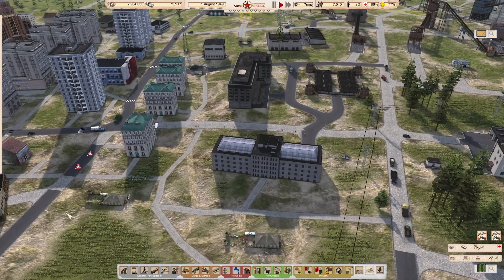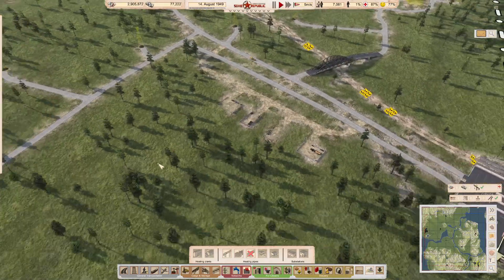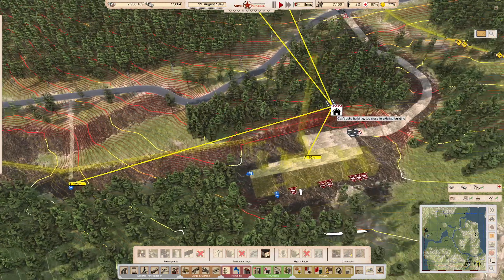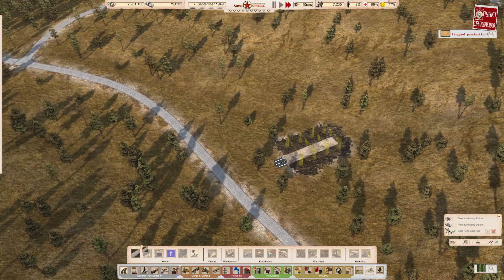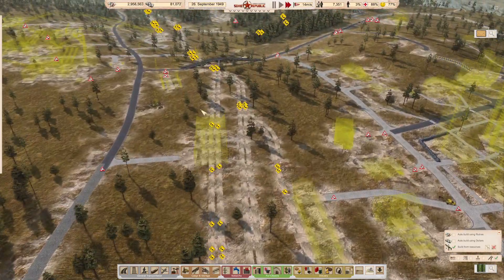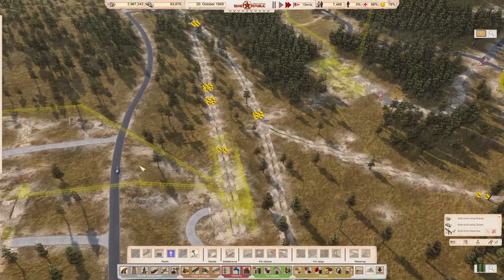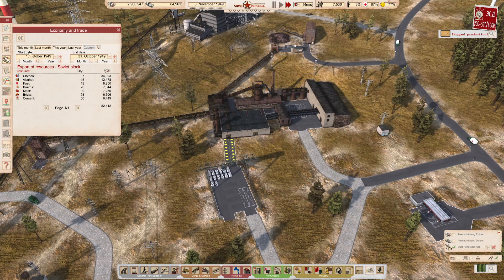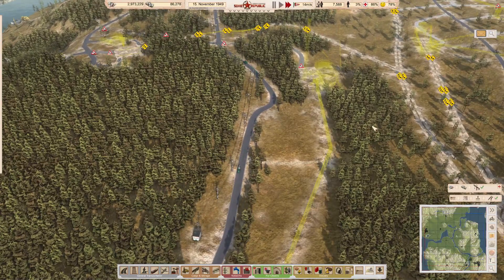Heating And Power :: Workers & Resources Soviet Republic (1928 Start): #43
Workers & Resources: Soviet Republic is a real-time soviet-themed city builder tycoon game. The objective of this series is to build a self sufficient economy that grows from a remote village into an industrial powerhouse.